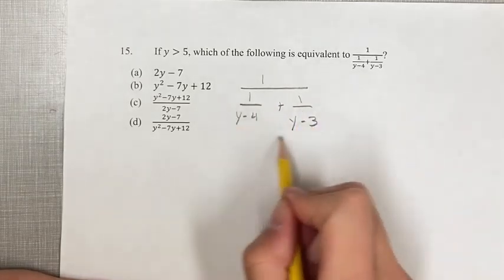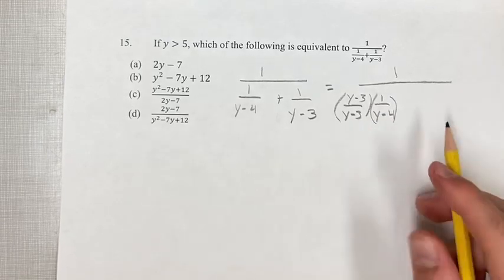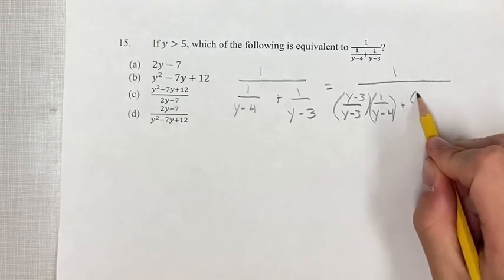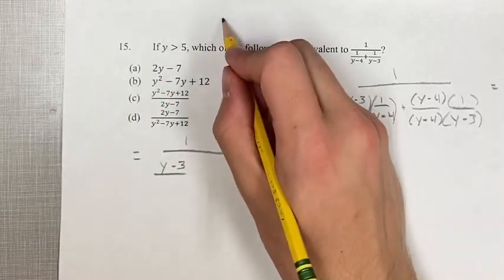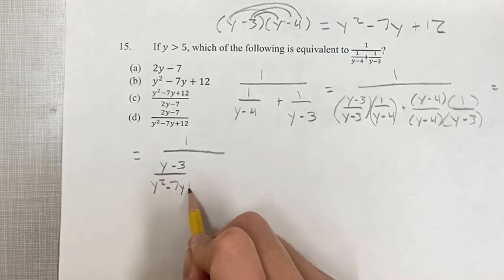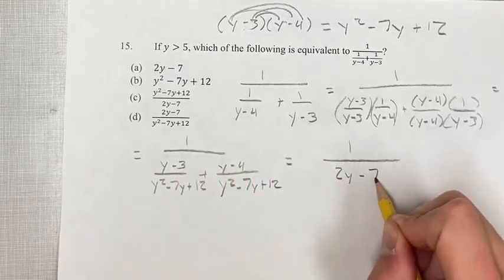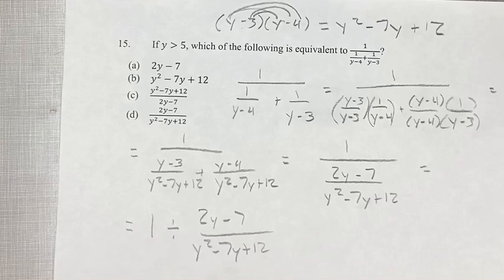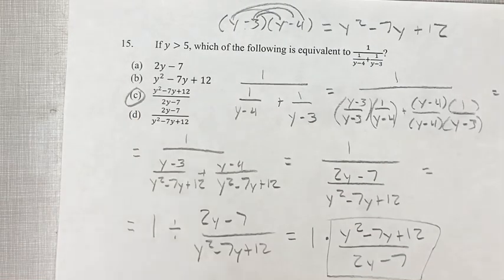15. If y≻5, which of the following is equivalent to 1/(1/(y-4)+1/(y-3))?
15. If y≻5, which of the following is equivalent to 1/(1/(y-4)+1/(y-3))?

(a) 2y-7
(b) y^2-7y+12
(d) (2y-7)/(y^2-7y+12)

2023 10 Practice Tests
Test 1 No Calculator
Problem 15